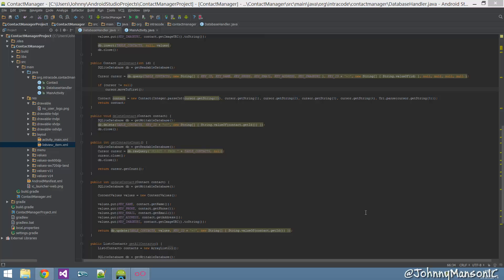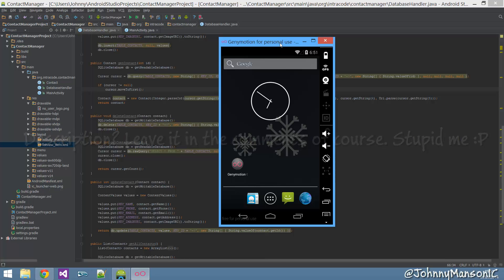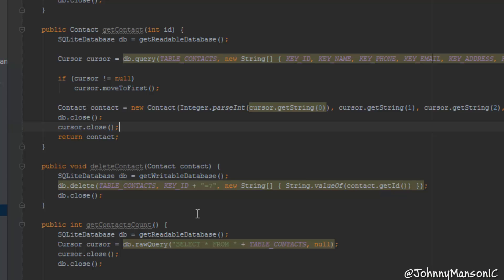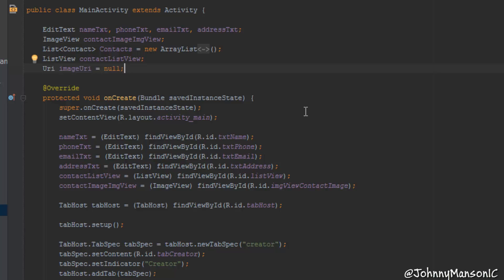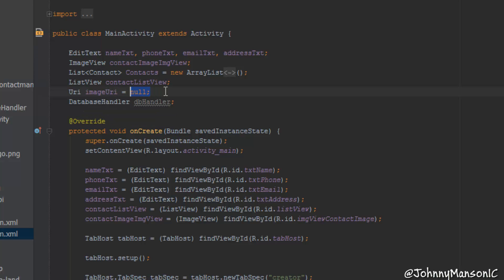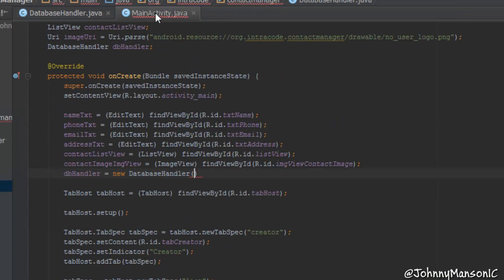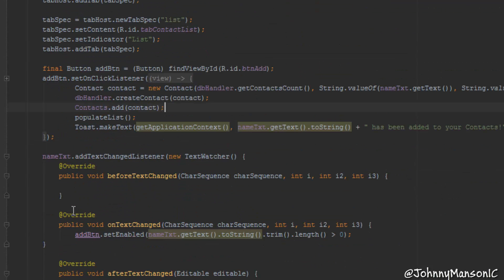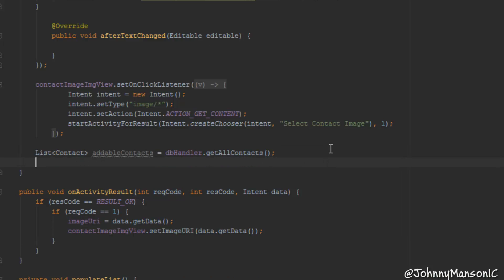Android Studio App Development | Integrating the DatabaseHandler | Part 11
Finally we can integrate our DatabaseHandler class and its CRUD operations into our app. Now we can see our contacts and the user can actually store them in the database.